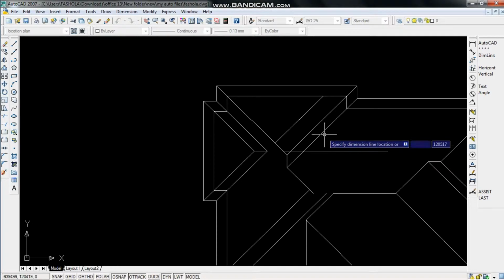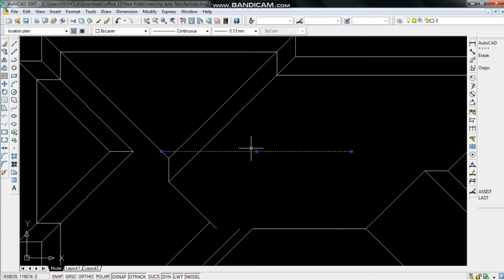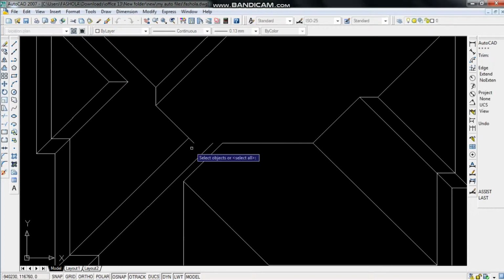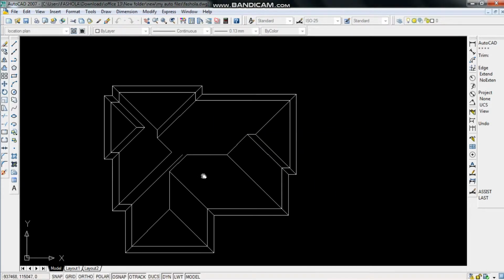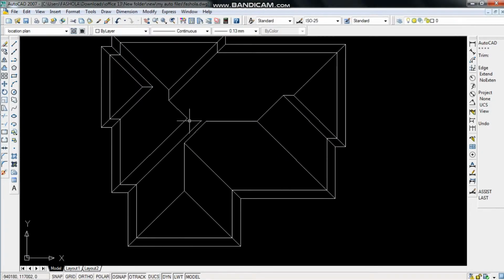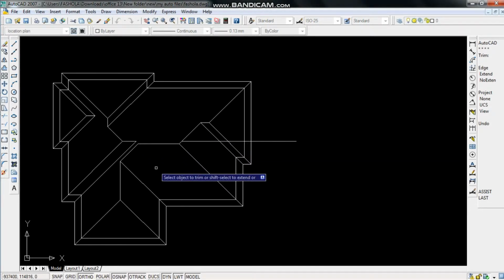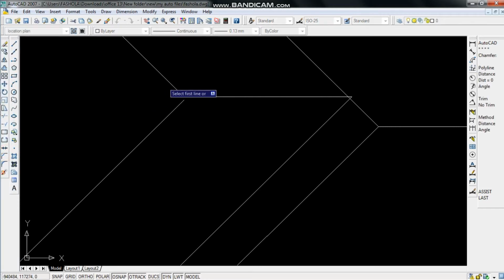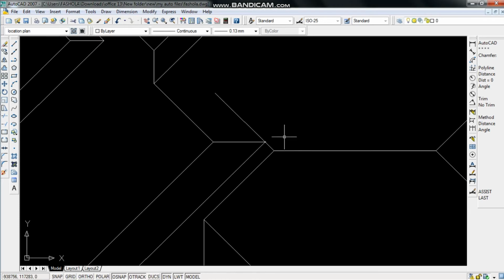VIDEO 3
Hey guys, So this is a continuation of the roof plan series. See link below for previous videos 👇
Your feedback is really important, it makes me improve daily and motivates me to make more videos, kindly drop comments, feedback and questions in the comment section. I'll be glad to answer your questions.